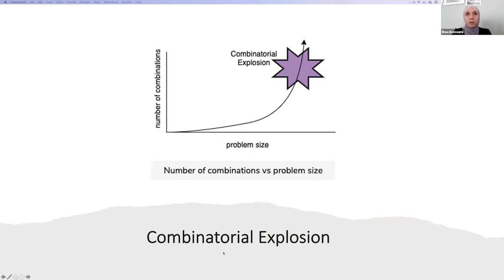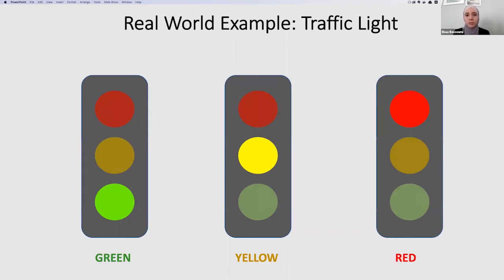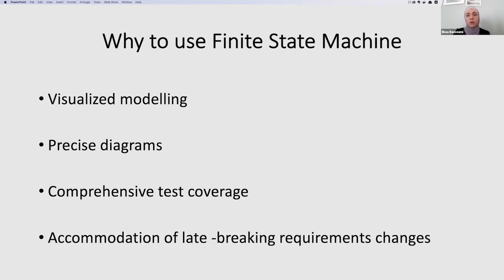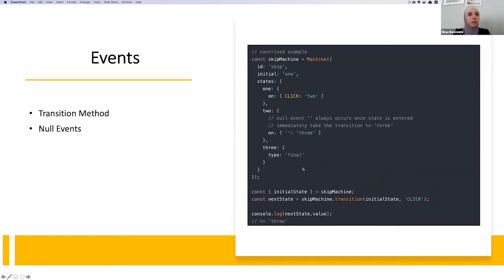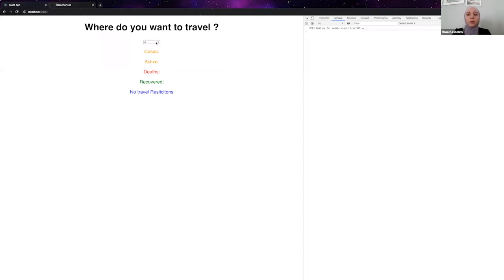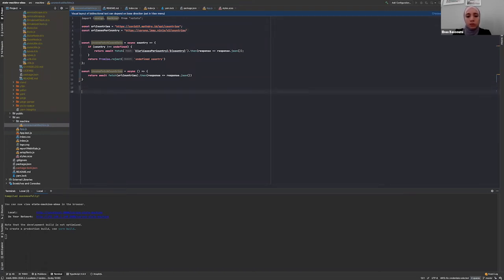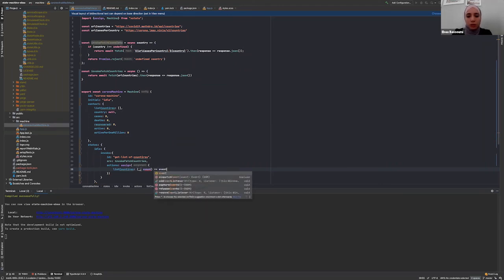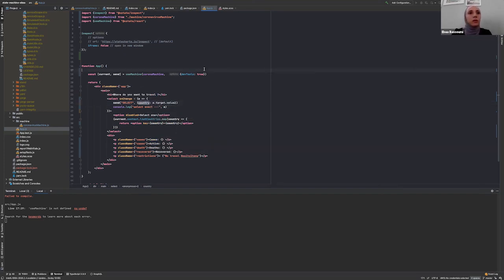Women In Software Engineering: Finite-State Machine A Live Demo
For the sixth in our series of Women In Software Engineering events, we were excited to be joined by Ebaa Bassoumi, Full Stack Software Engineer at Jimdo.

What is a Finite-State Machine?

As part of the event, Ebaa demonstrated everything from case use for a Finite-State Machine to implementation in Javascript and React using Xstate.

W.I.T. Republic's Women in Software Engineering events are where technical skills meet soft skills to really help you stay ahead in the information age.